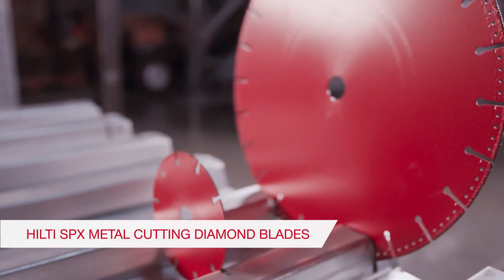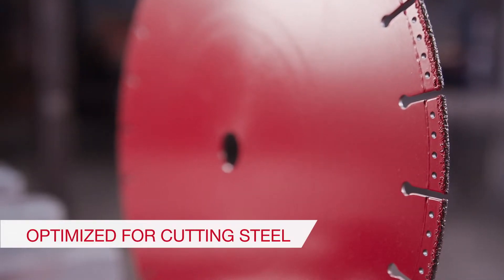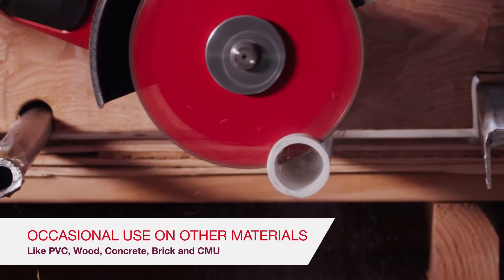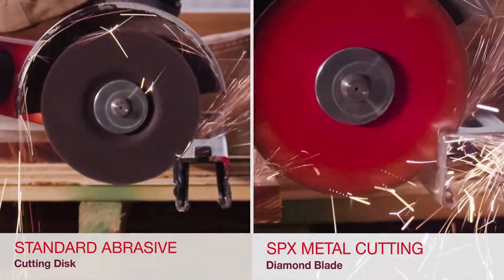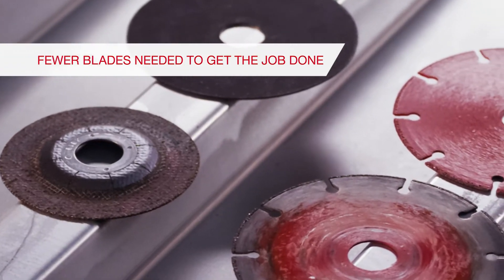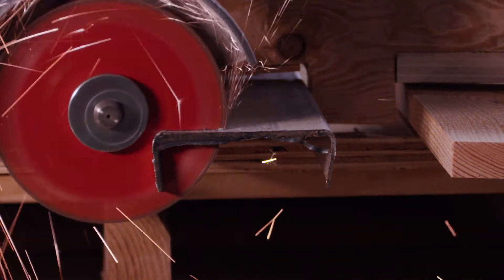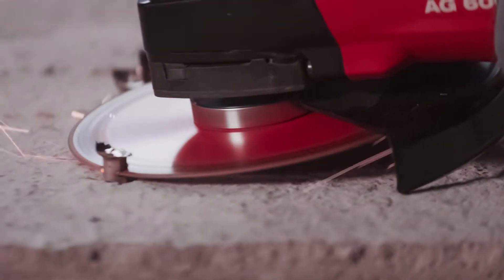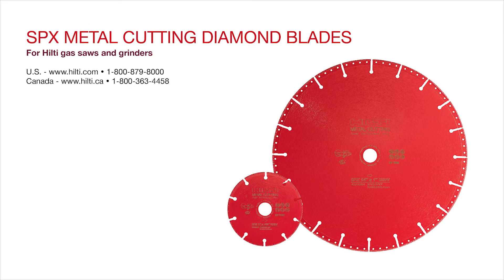Diamond Cutting: Hilti SPX metal-cutting Diamond Blade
The Hilti’s ultimate diamond blade improves jobsite productivity while allowing superior cutting performance when cutting handrails or steel structure or demolishing steel pipes. The diameter of the blade does not decrease over time, which keeps a consistent cutting depth through the lifetime of the blade.

Want to learn more?